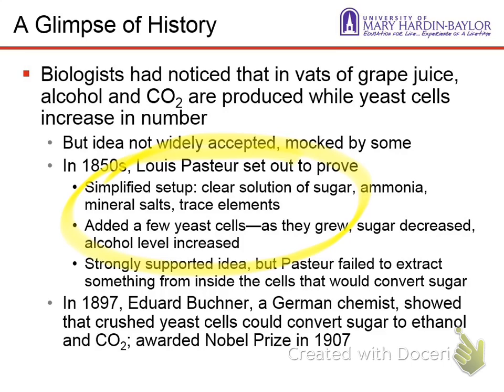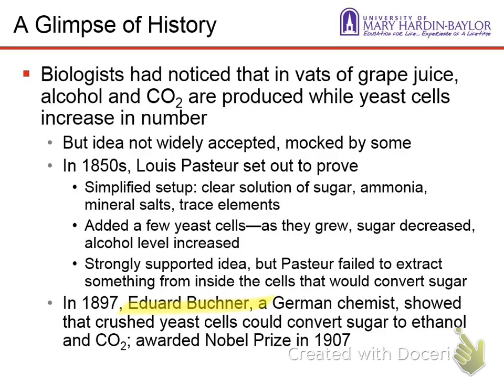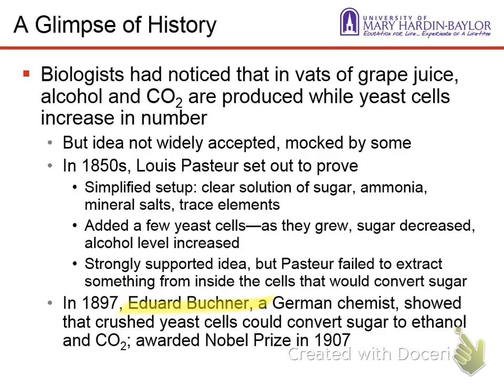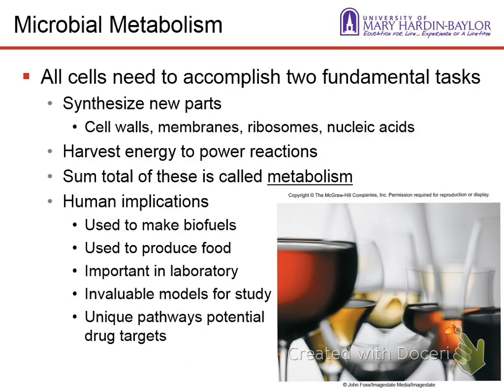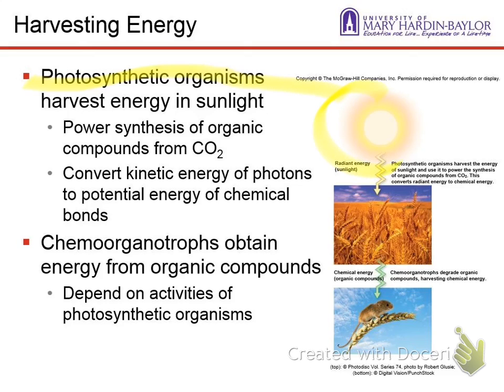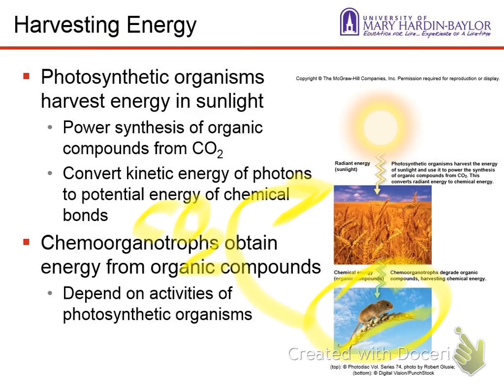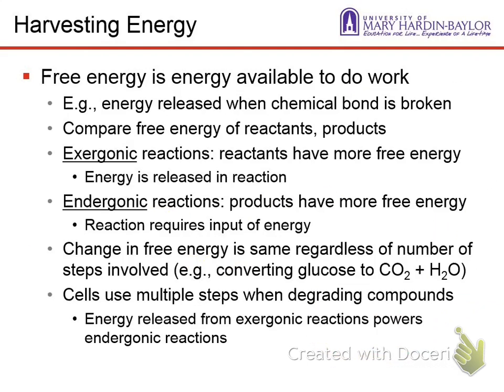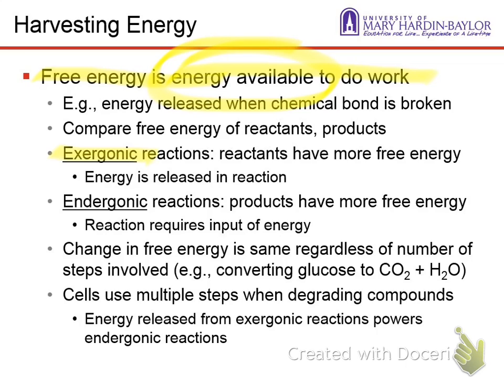Nester7 Ch 6 Intro